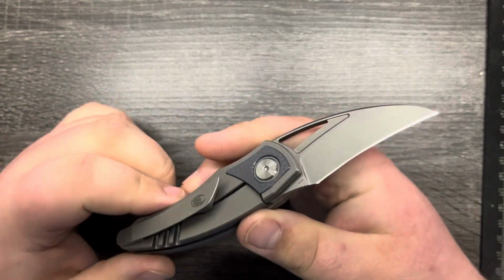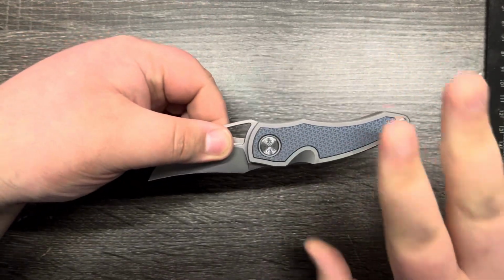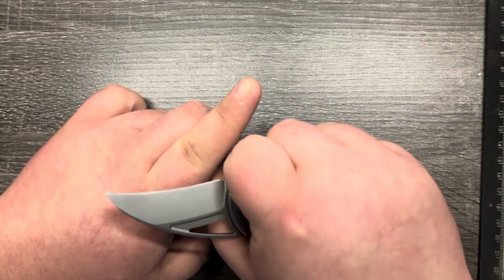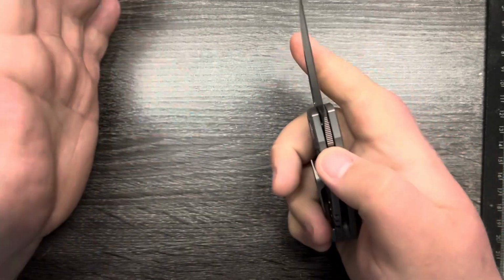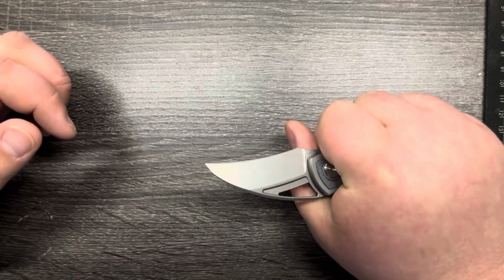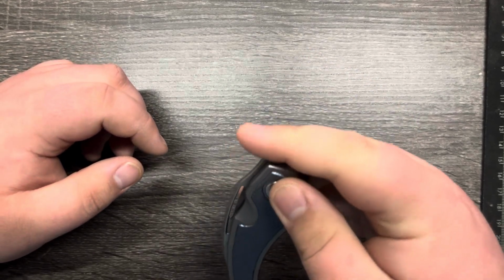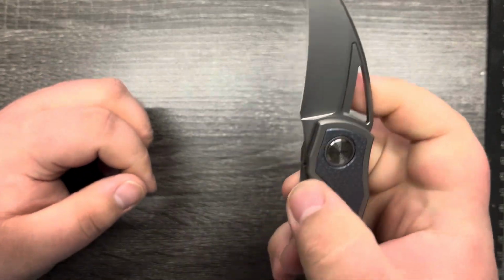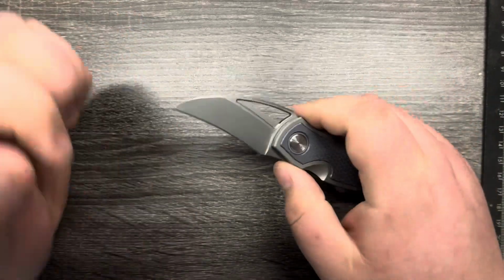Puny Pikal! - Cavol Karasu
The Cavol Karasu is a tiny pikal style knife that comes at a premium price!